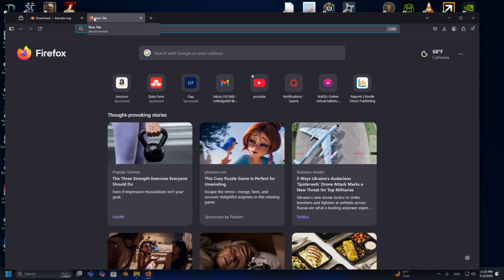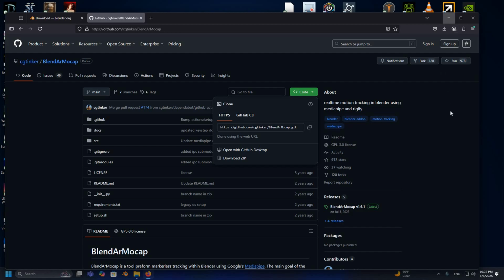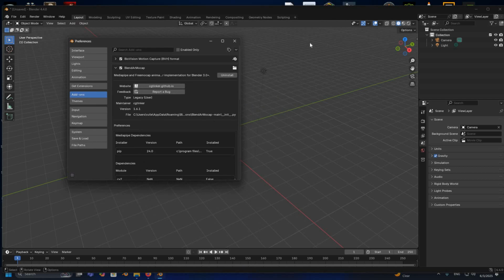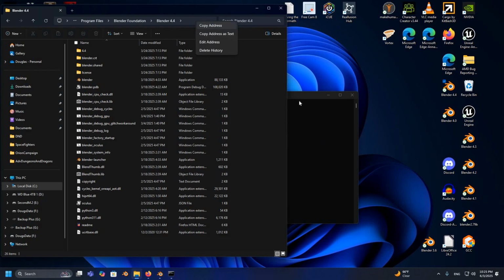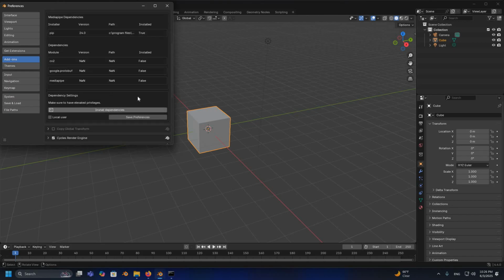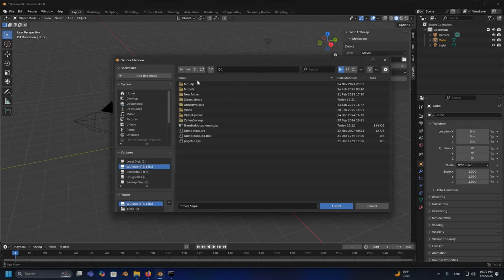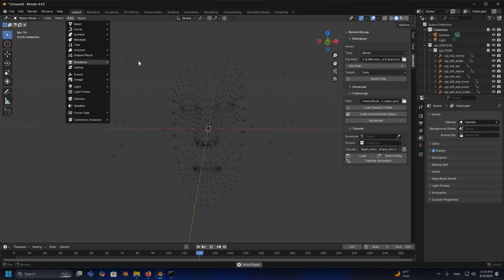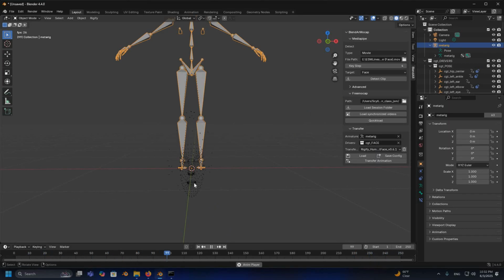BlandARMocapTutorial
How to install Blender and Blend AR MoCap